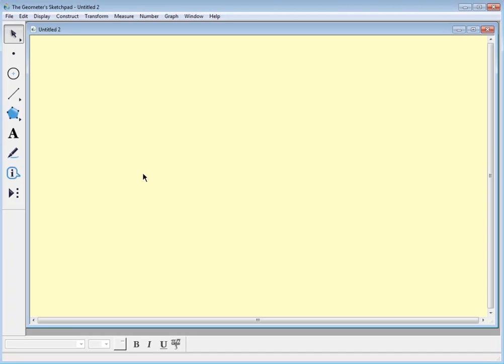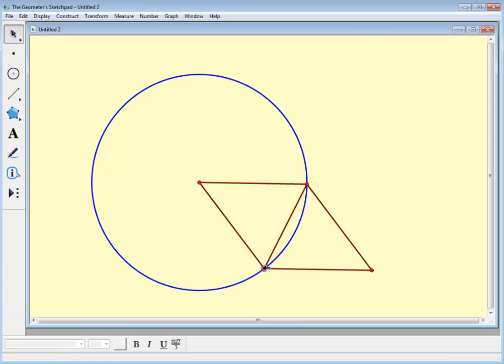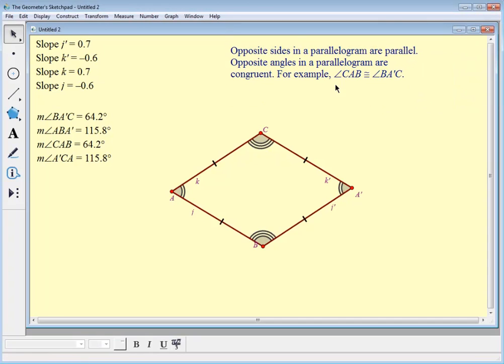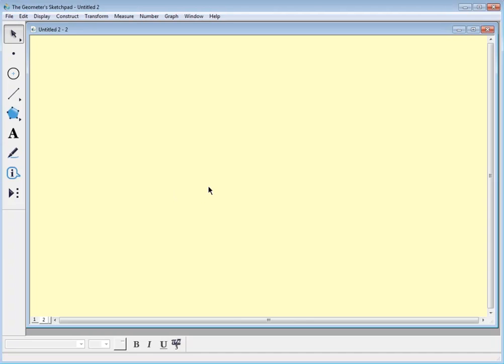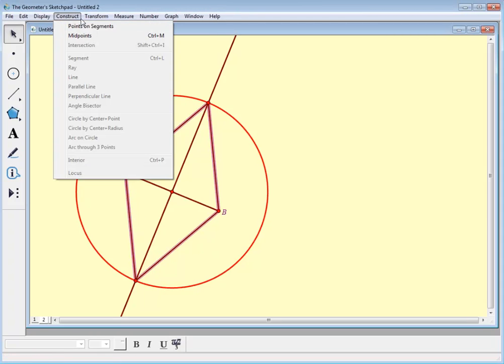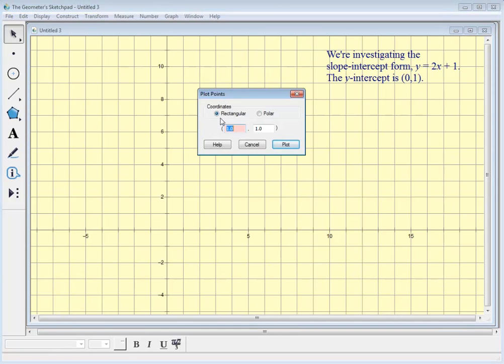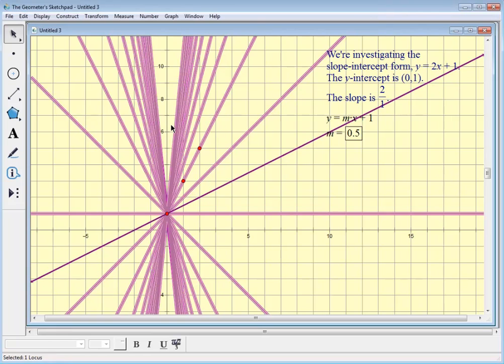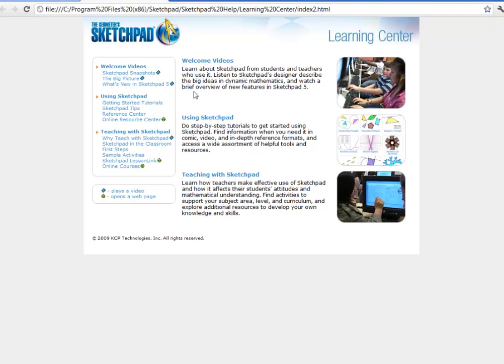Sketchpad Webinar: Beginning Constructions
This Sketchpad webinar serves as an introduction to construction with Sketchpad. You'll learn how to construct a rhombus and explore its properties. You'll also learn how to make sliders so that you can graph an equation like y = m(x – h) + k and explore the effects of varying the values of m, h, and k.